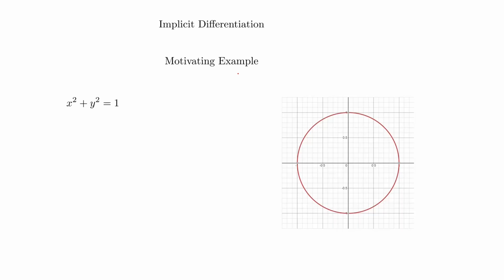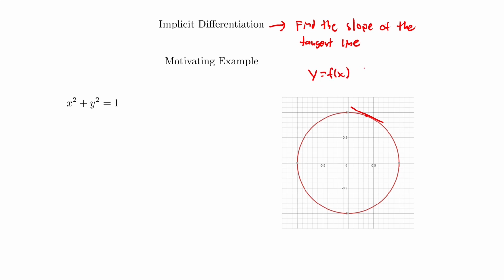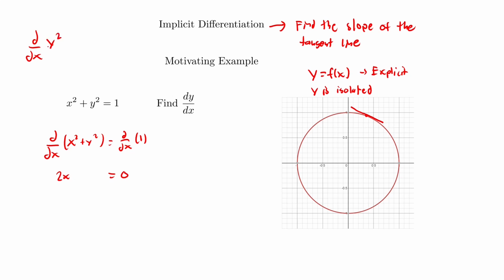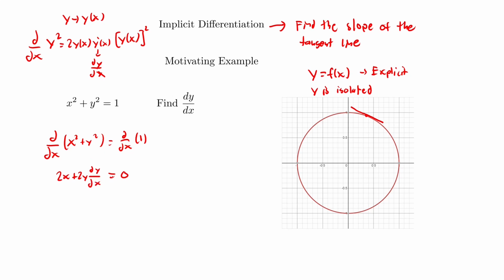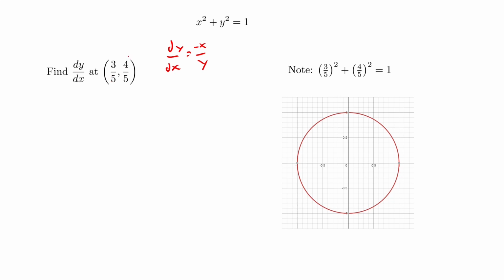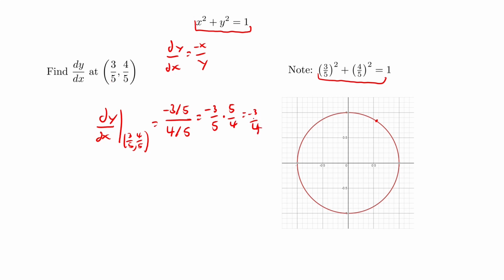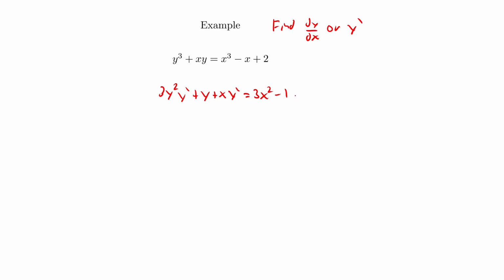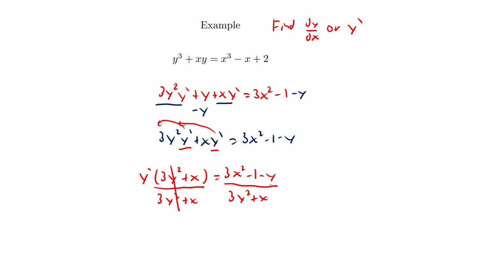Calculus I | Implicit Differentiation | Part 36